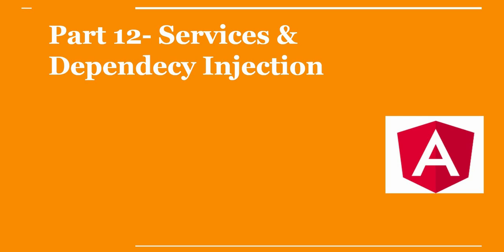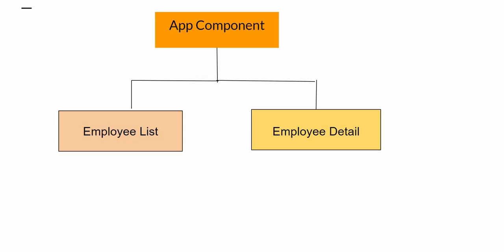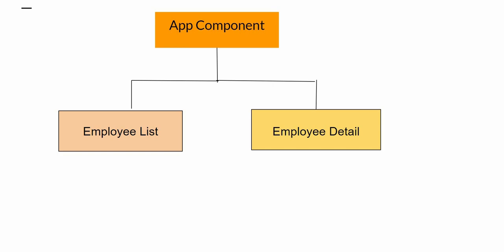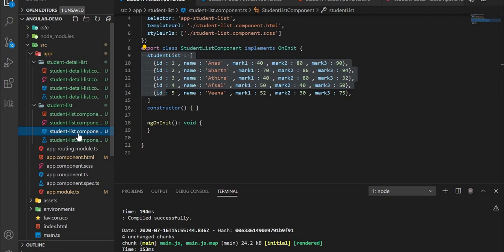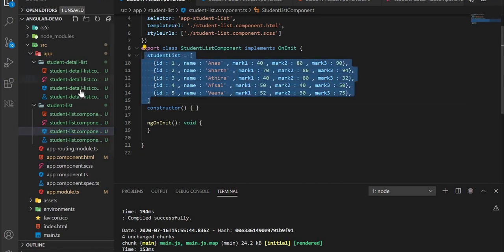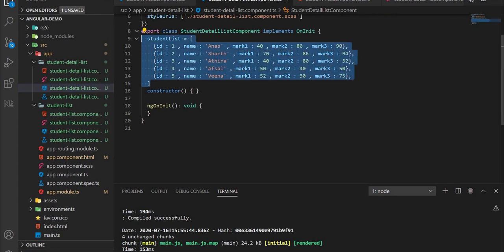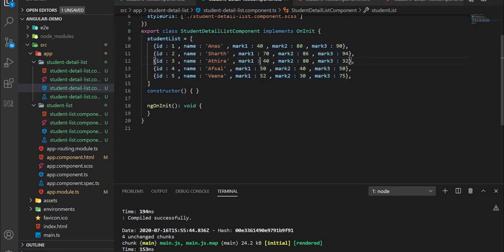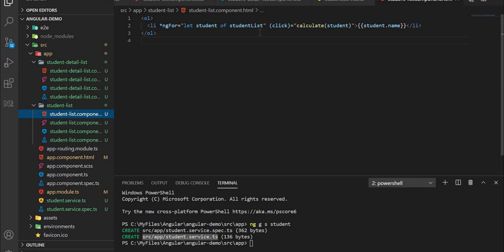Angular 10 Tutorial in Malayalam Part 12 :- Services and Dependency Injection